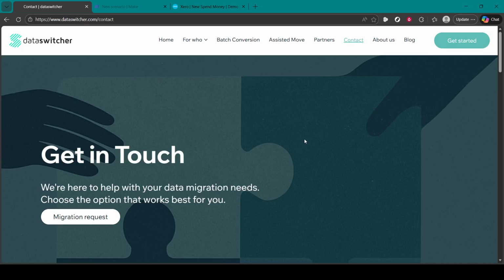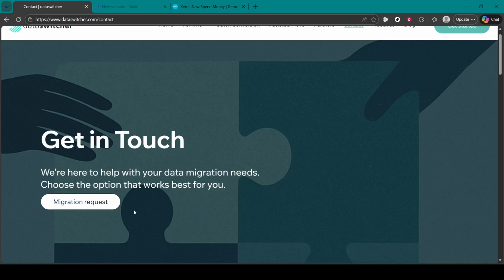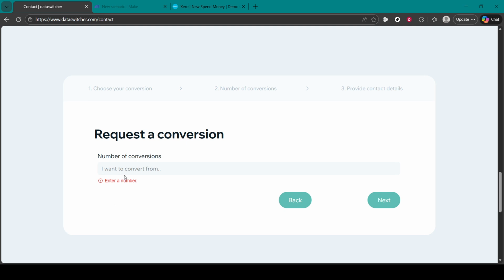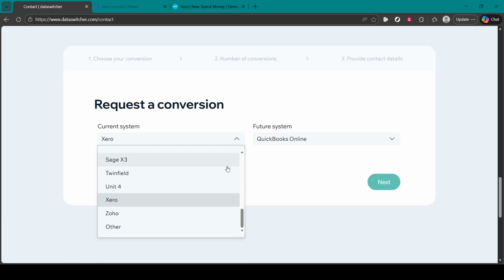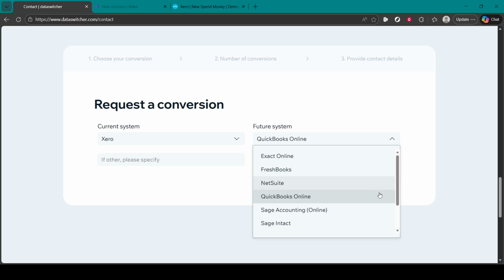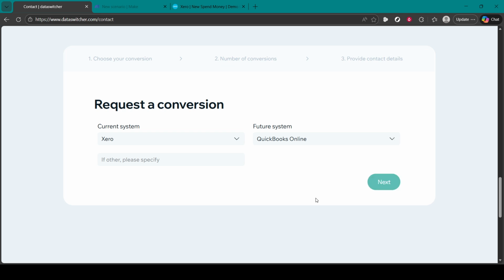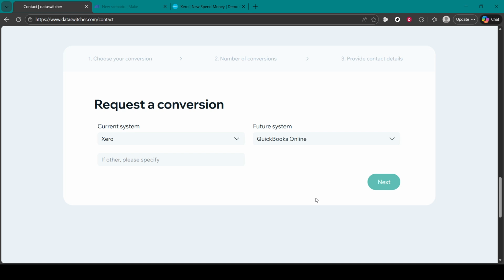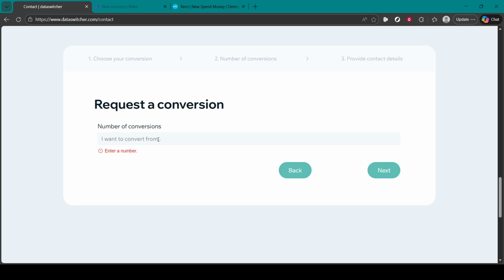How To Migrate From Xero To QuickBooks Online (2026 Guide)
Ready to make the switch? In this 2026 updated tutorial, I show you the easiest way to migrate your financial data from Xero to QuickBooks Online. We cover the official automated migration tools that save you days of manual entry, as well as the "Fresh Start" method for businesses that want to clean up their books during the move.

We walk through the pre-migration checklist—including reconciling bank feeds and locking dates—and demonstrate how to verify your Balance Sheet after the move. You will learn the "pro" way to handle multi-currency transactions and what to do with your historical reports. This guide is optimized for the latest software versions to help you manage your B2B transition with total precision.